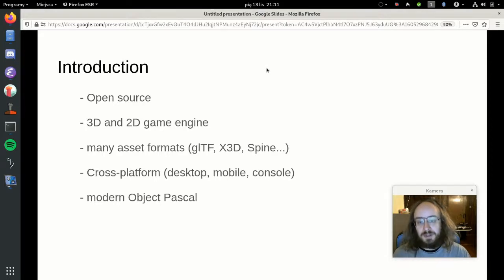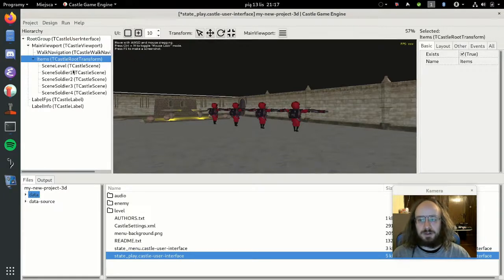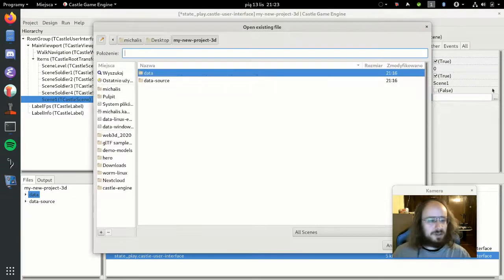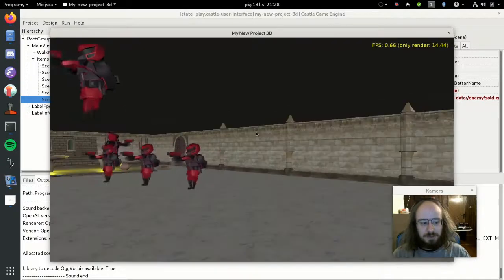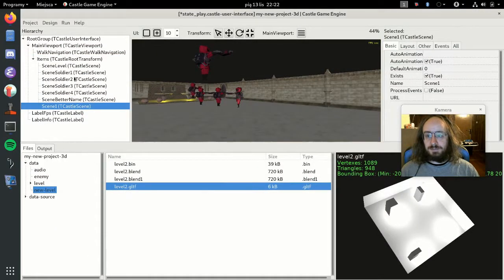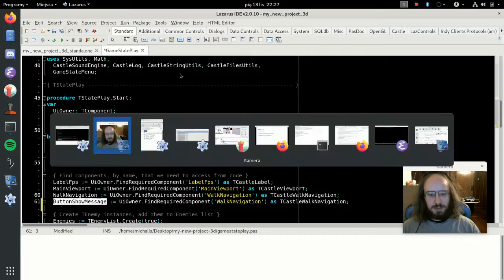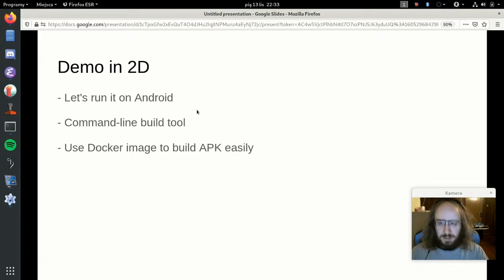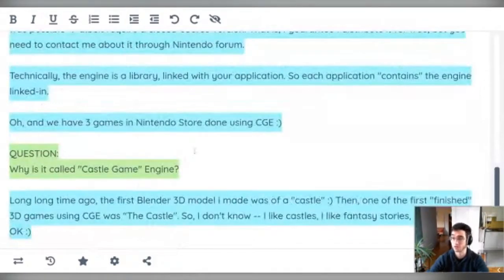Castle Game Engine - overview and upcoming features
by Michalis Kamburelis

[Castle Game Engine] is a cross-platform open-source game engine using modern Object Pascal. It runs perfectly on Linux (and was mostly made on Linux), as well as other platforms (Windows, macOS, Android, iOS, Nintendo Switch). We use FPC and Lazarus (Pascal compiler and IDE, packaged in Debian as well). We proud ourselves on having support for many formats (including open standards glTF and X3D), visual editor and lots of graphic features.

During the talk I want to give a short overview how creating a simple game using Castle Game Engine looks like. We'll start from scratch, use the engine to create a new project, use Blender to design some amazing 3D programmer-art :), and put it into a small demo game. I will showcase and talk about Castle Game Engine new (soon-to-be-released) version 7.0.

Room: Main
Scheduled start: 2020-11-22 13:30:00